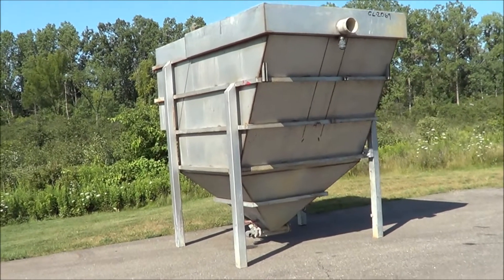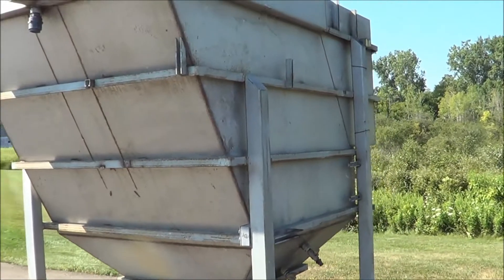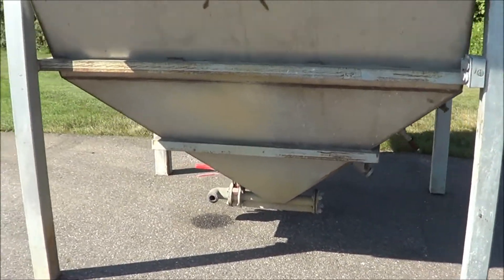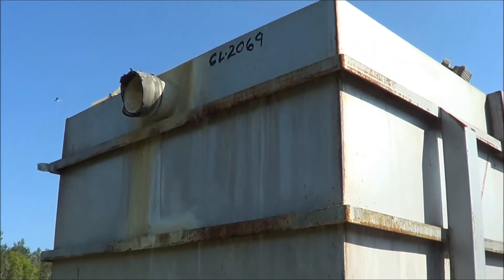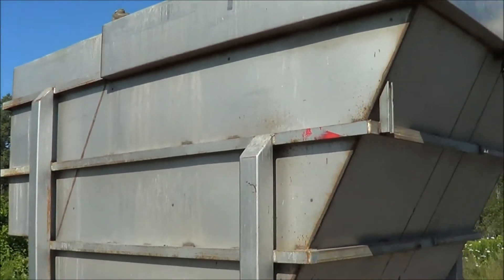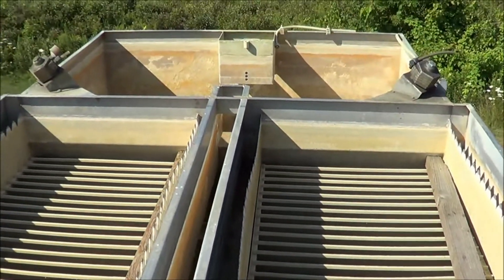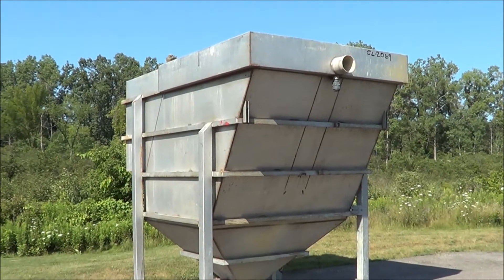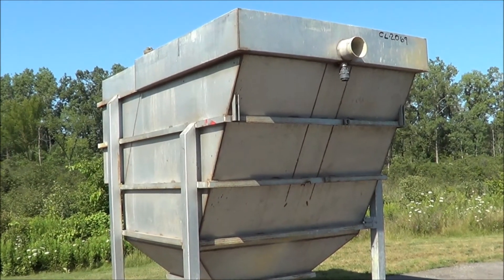Lamella Style 60 GPM Slant Clarifier CL2069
Manufacturer       Lamella Style
GPM        60
Height        116.00
Width        72.00
Length        138.00
Tested By       TL
Slant Plate/Cone Bot       Yes
Flock Tank (Yes/No)       Yes
Weight        9999

ADDITIONAL INFORMATION
 Estimated Weight is 4,500 lbs. Stainless Steel Construction. 62 Stainless Steel Plates. 2 Air
 Mixers. Build -in Flock Tank.

Lanco LLC
665 10 Mile NW